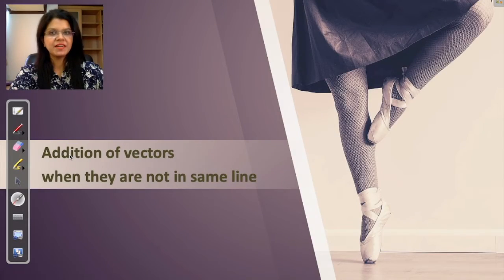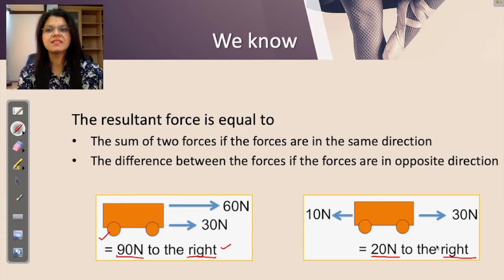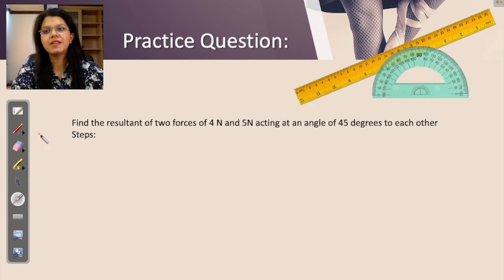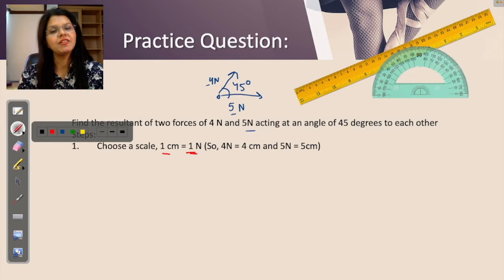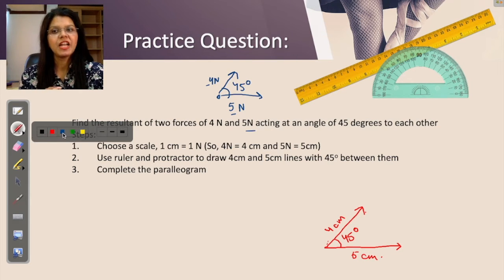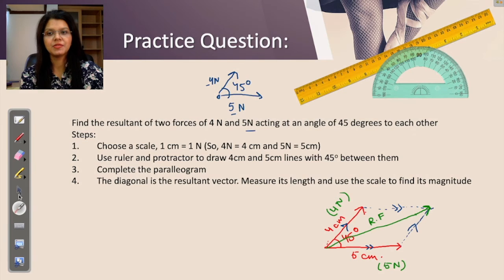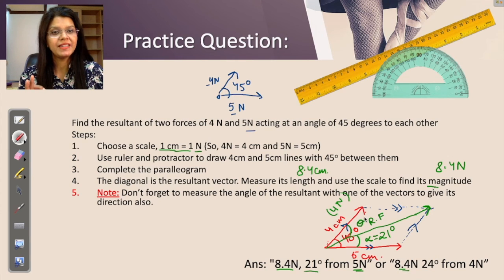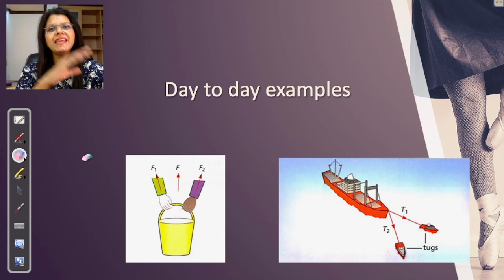5. Parallelogram Rule for Vector Addition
Videos that are watched in sequence for this chapter.